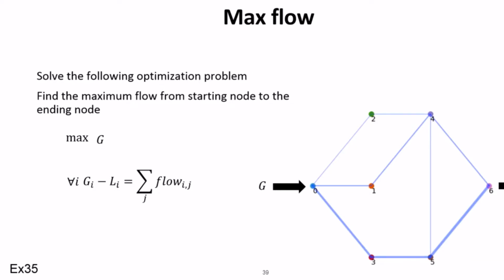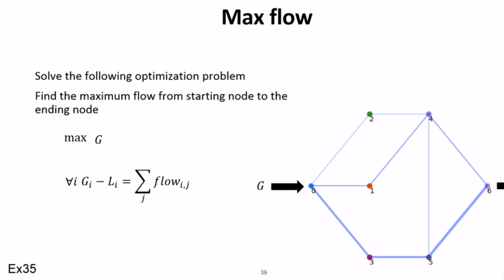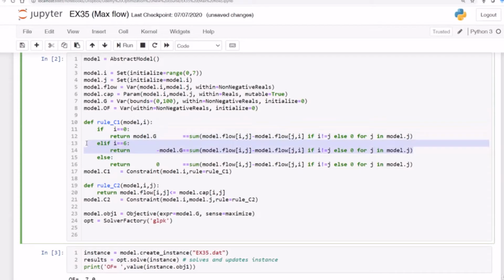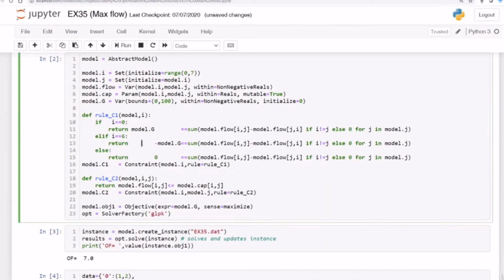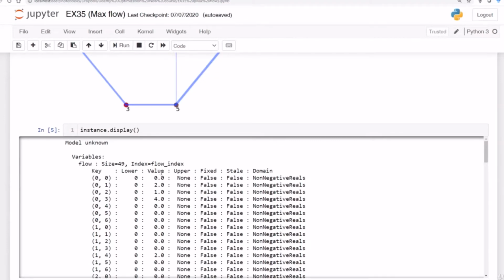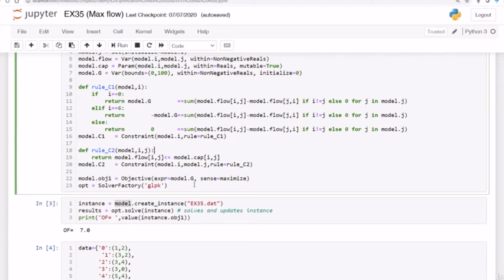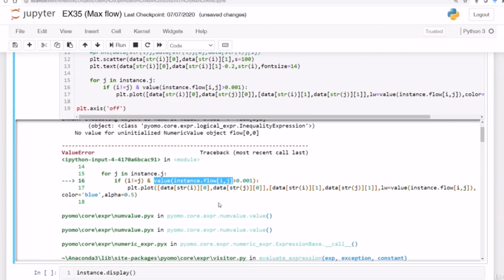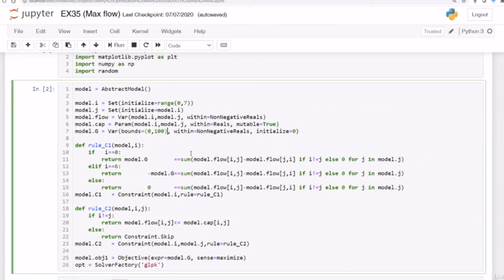Max flow in phython ( part 25 )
In addition, I will list below my business and some of the opportunities you can make money successfully. Definitely join them too.